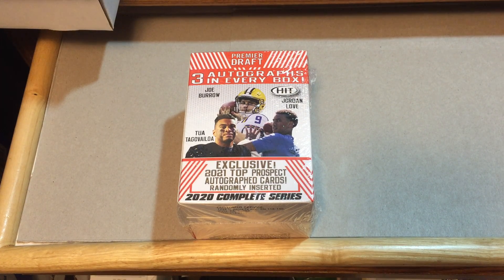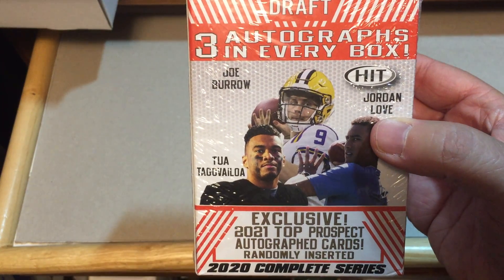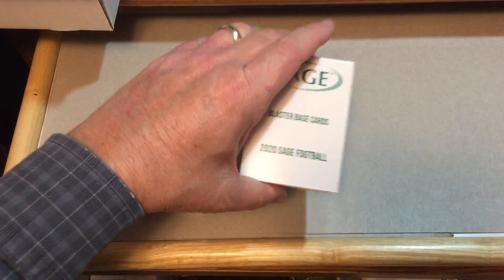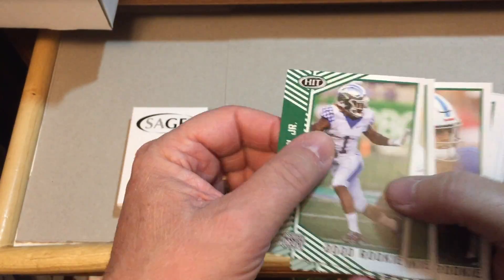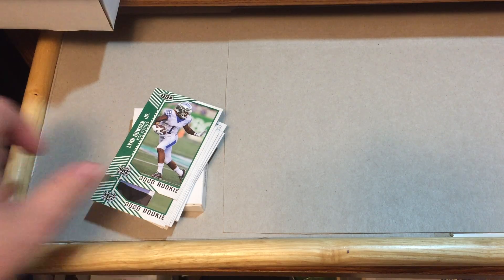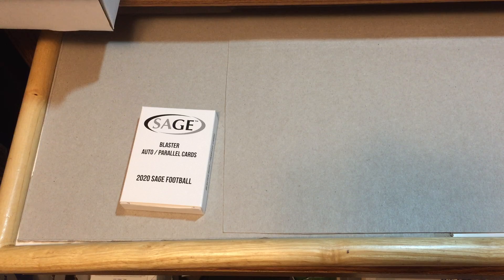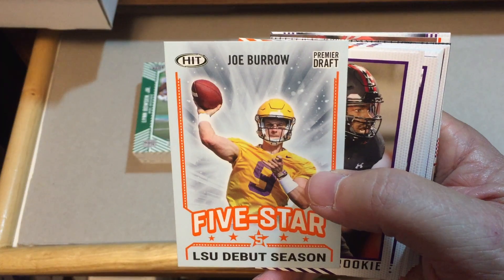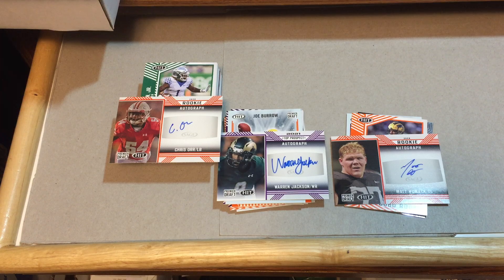Opening A Blaster Box of 2020 Premier Draft Football (Sage)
In this video, we crack open a blaster box of 2020 Premier Draft Football.  It wouldn't be Thanksgiving without a football opening.  This product contains current players and prospects in their college uniforms and also has 3 auto cards per box.  The product is nicely packaged to keep the cards in great shape.  Nice all around set.  If given the opportunity, we might open up another.